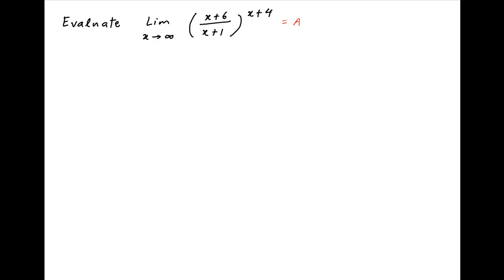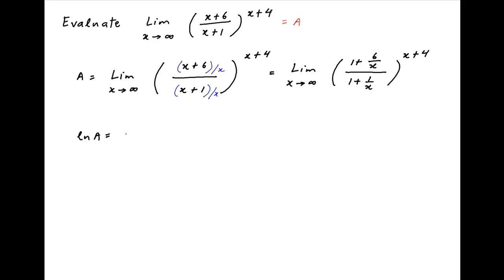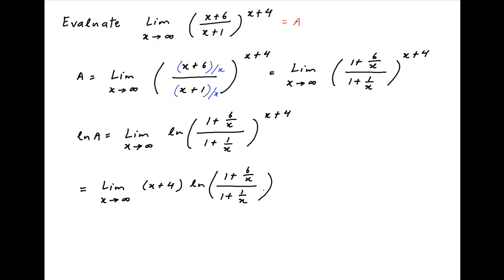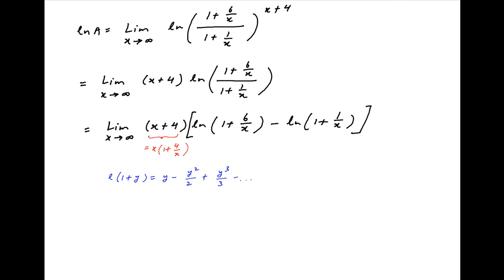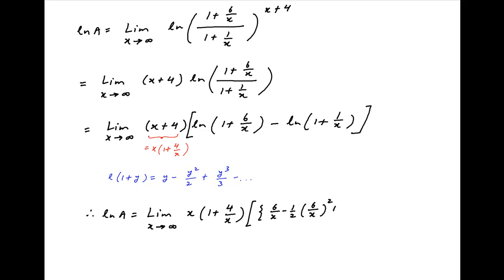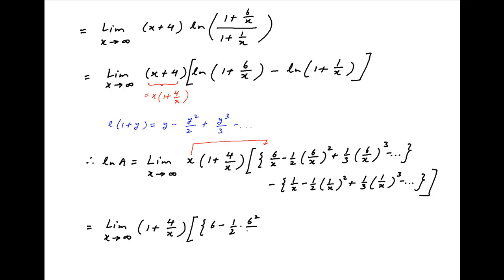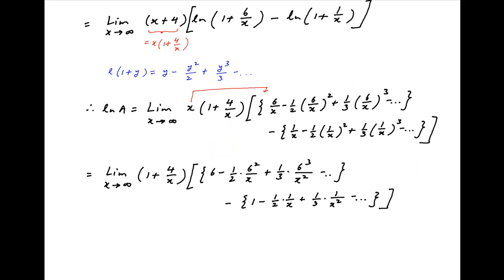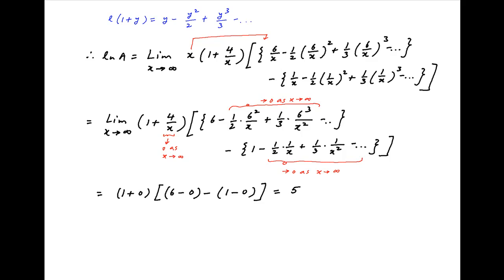[IIT 1990] Find the limit of (x+6) / (x+1) raised to the power (x+4) as x tends to infinity.